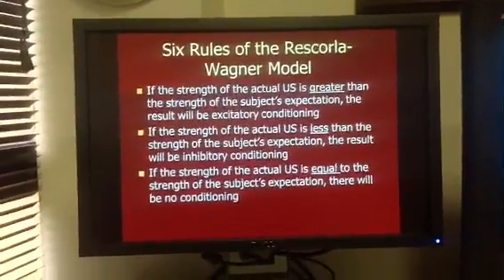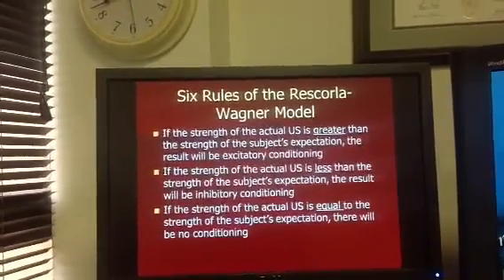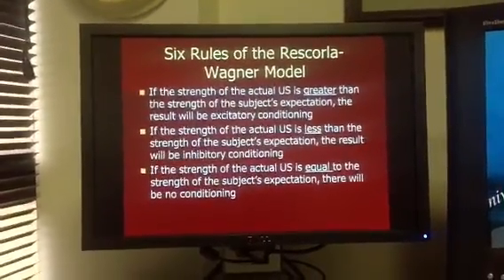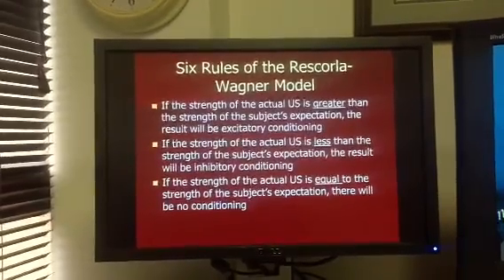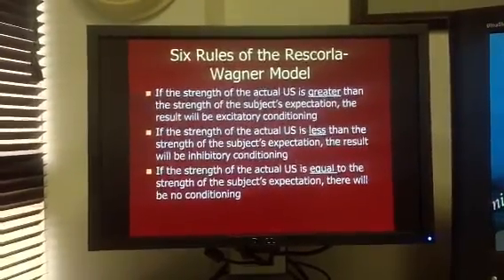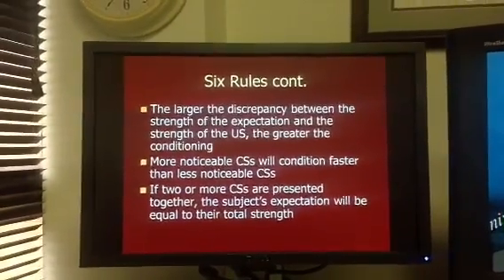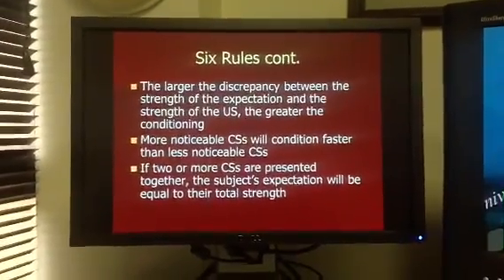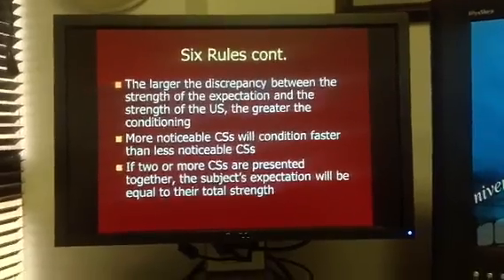Rescorla Wagner Model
Rescorla Wagner